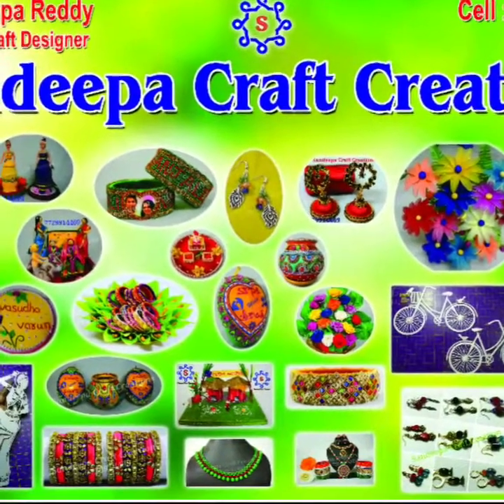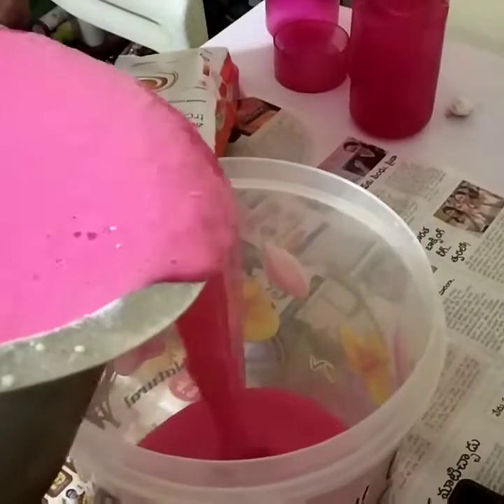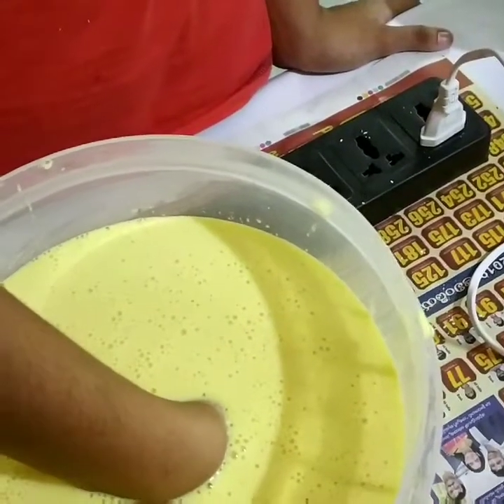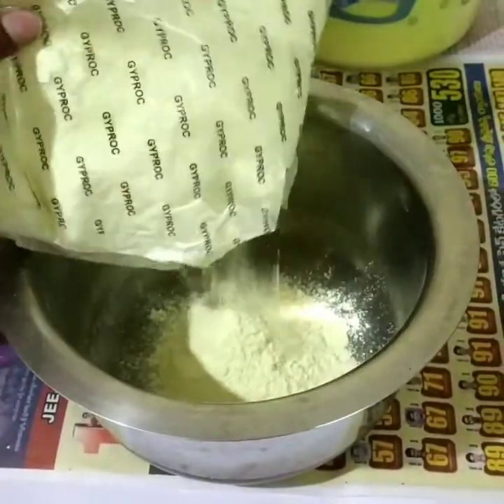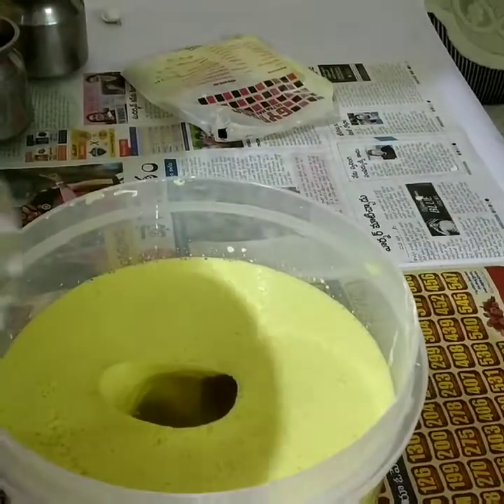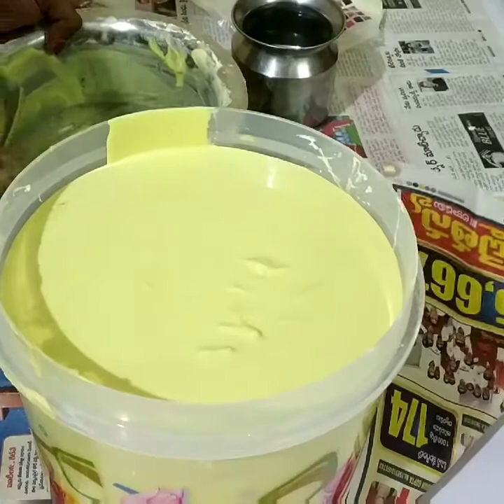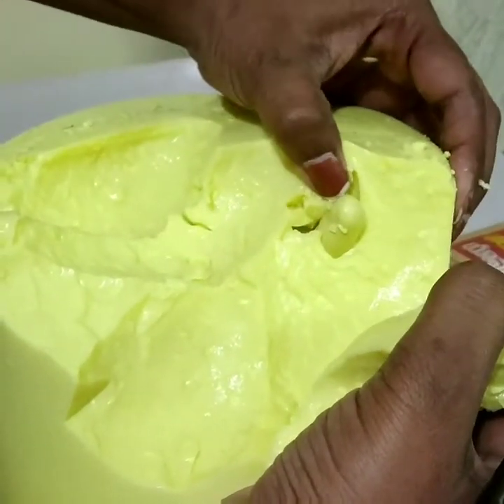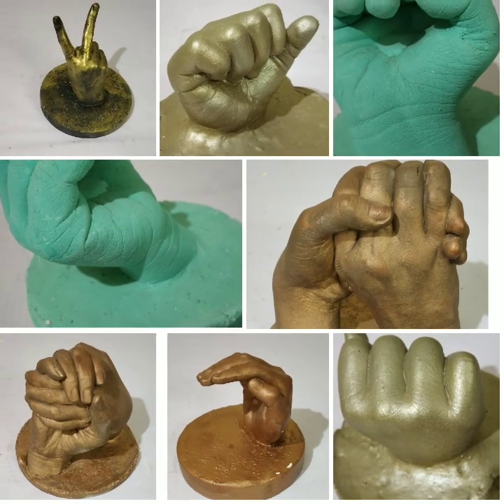diy Hand casting || 3d hands || lifetime memory